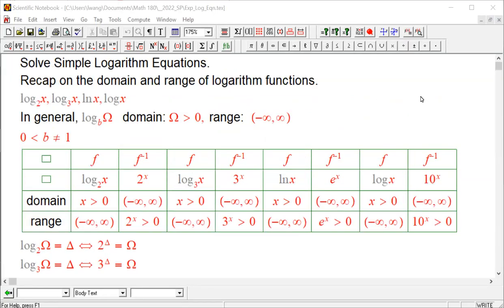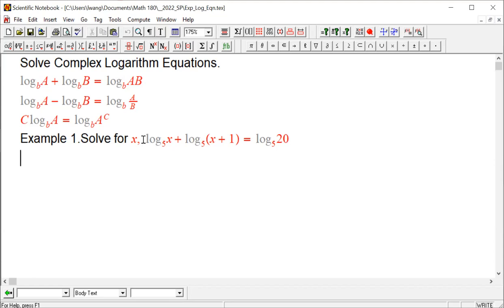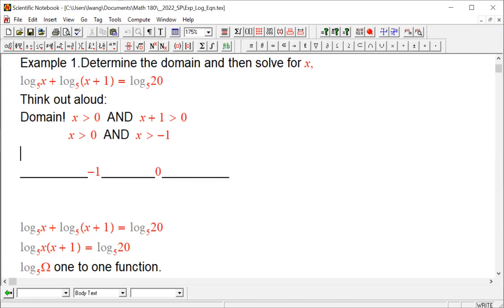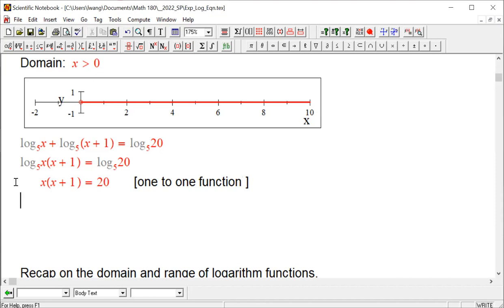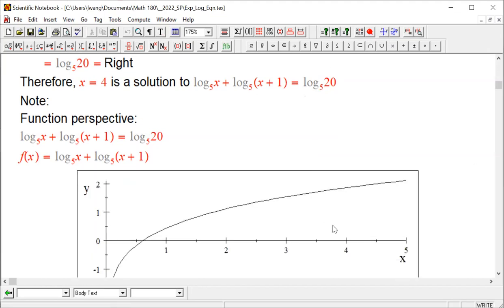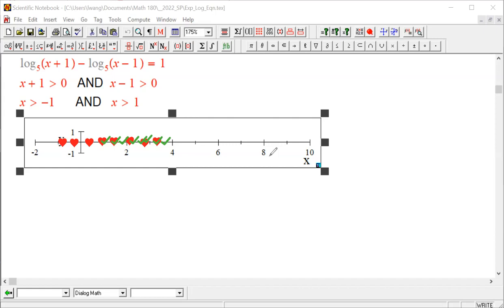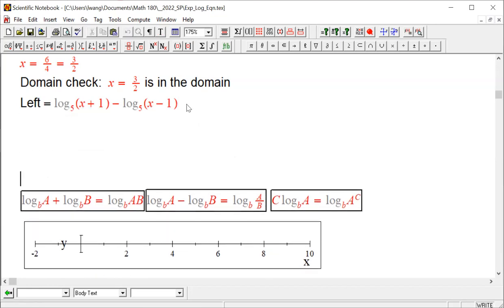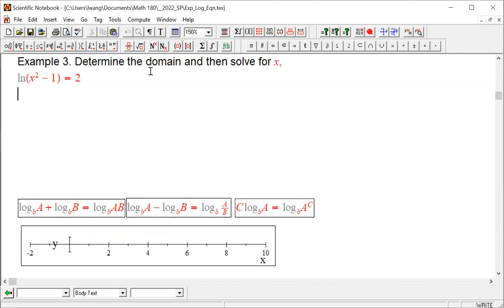Complex Log Equations, Part One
Solve complex logarithm equations. Illustrations with examples.